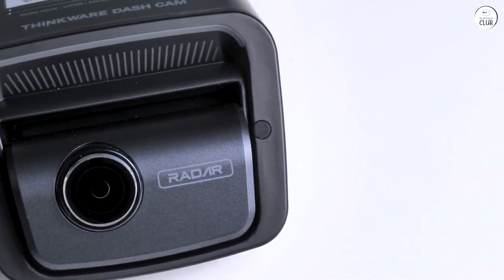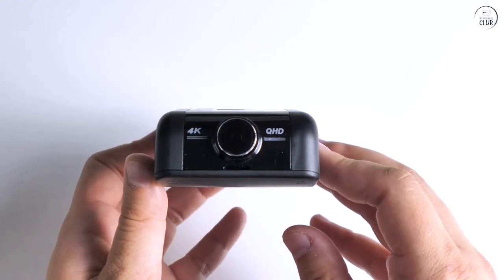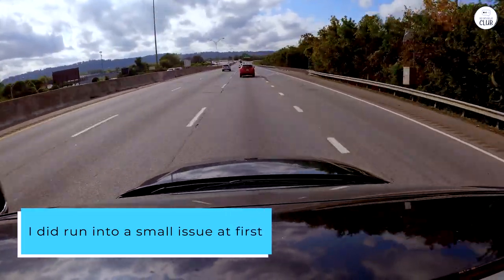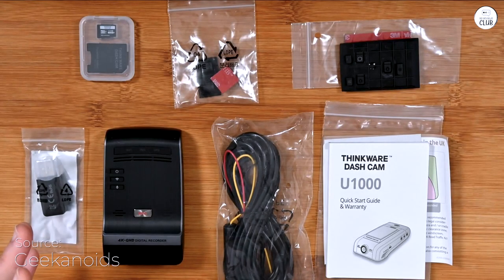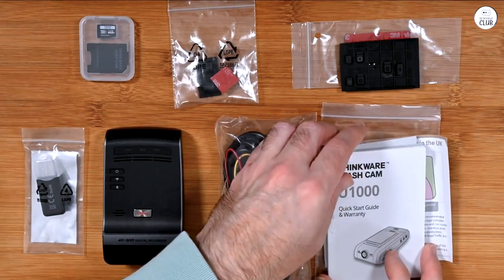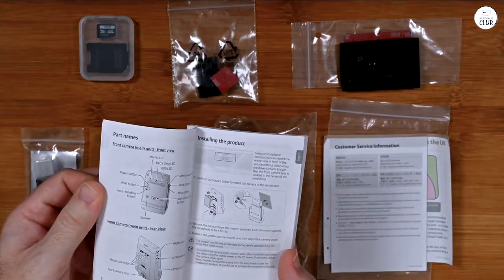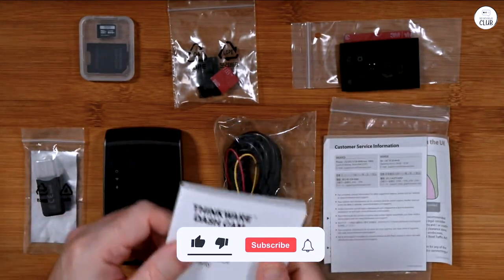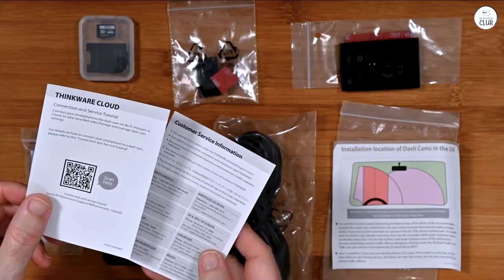Thinkware U1000: Why This Camera Surpassed My Expectations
Thinkware U1000

Top 5 Dash Cams
Garmin Dash Cam 67W
Vantrue N4 3-Channel Dash Cam
Thinkware U1000
Nextbase 622GW Dash Cam
Viofo A129 Pro Duo

This review highlights the easy setup and reliable performance of the camera, noting its seamless app integration and wireless connectivity. The review also addresses a minor issue with Wi-Fi calling and how it was resolved. Overall, the camera exceeded expectations, with excellent customer service from Thinkware ensuring a hassle-free experience.

00:00 Easy Setup and Great App
00:13 Wi-Fi Calling Issue Resolved
00:36 Fantastic Camera and Great Support